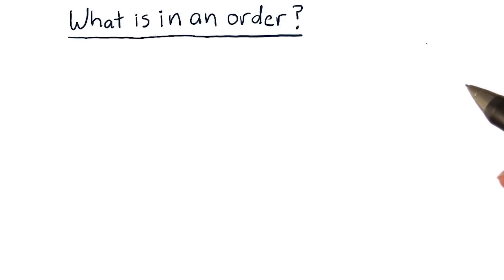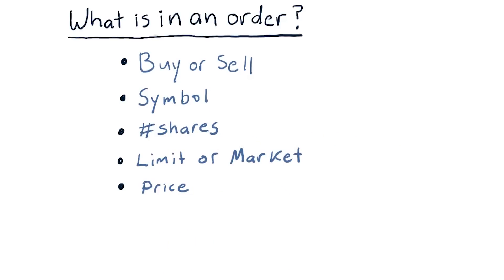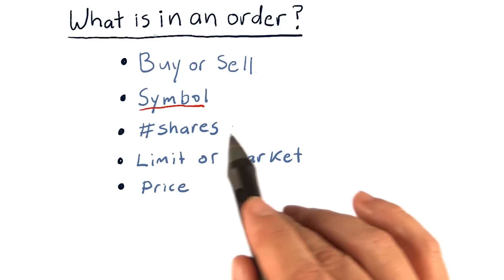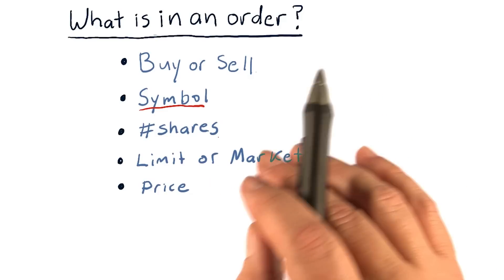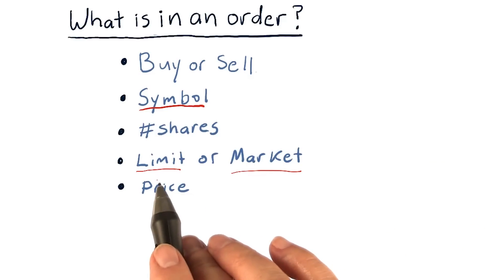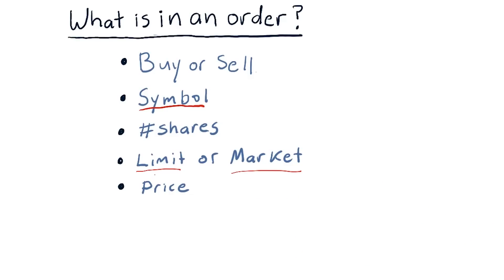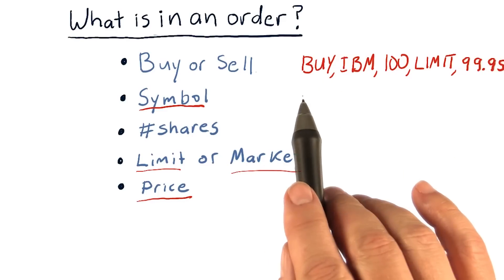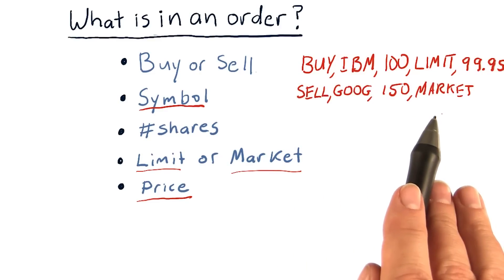What is in an order